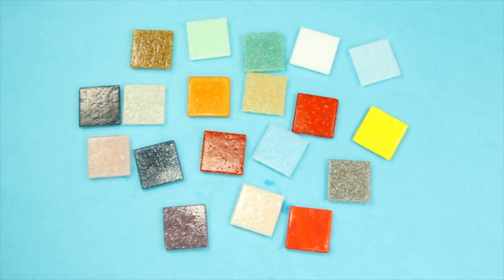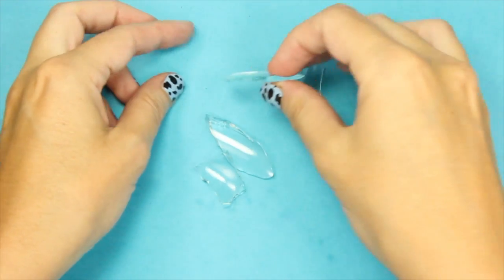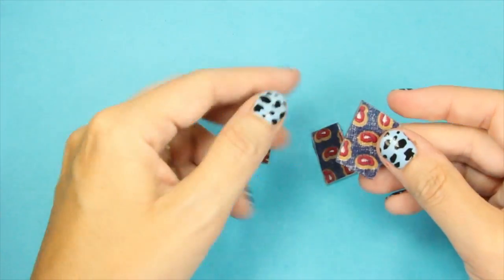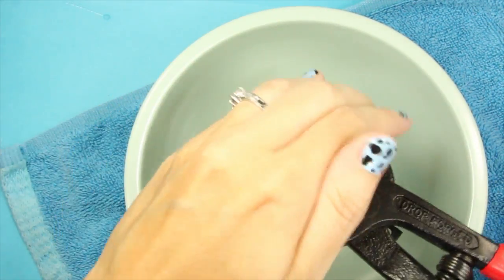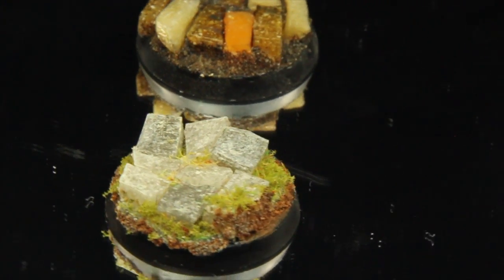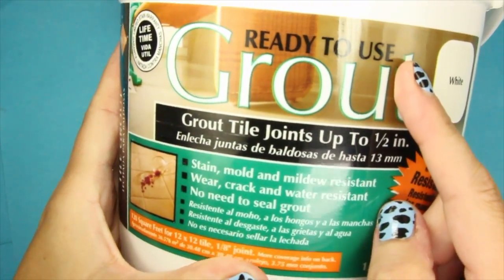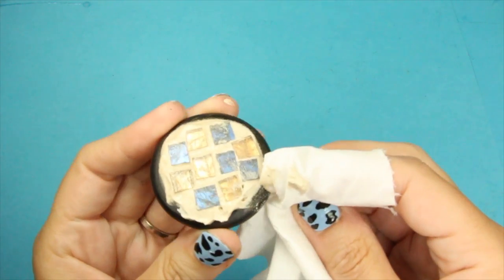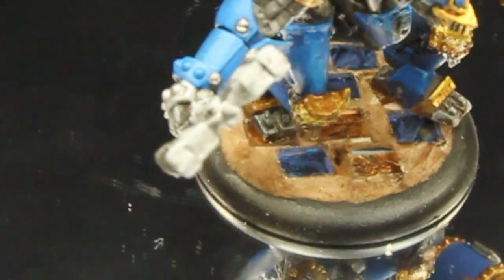How to Tile Your Mini Bases or Terrain - Tutorial by miniGIRL #7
miniwargaming warmachine basing This video is about how to tile your mini bases. Put on your mason caps guys!